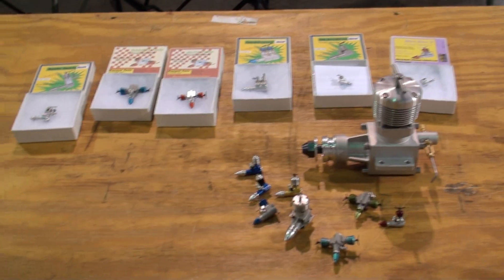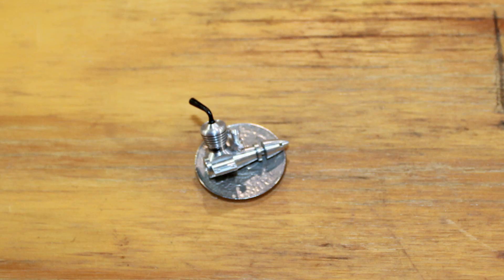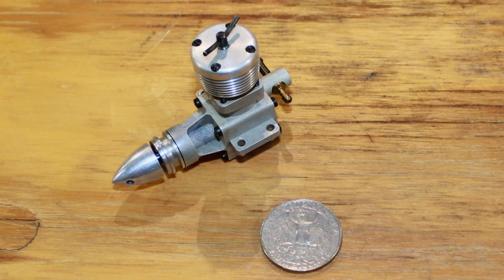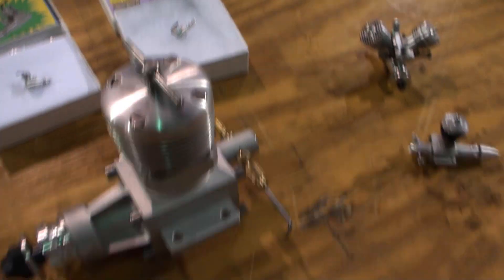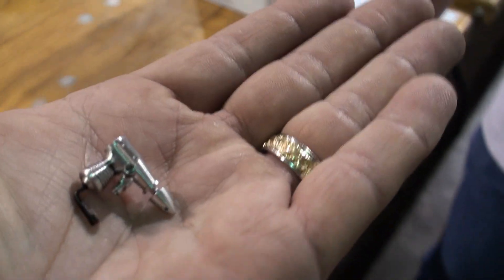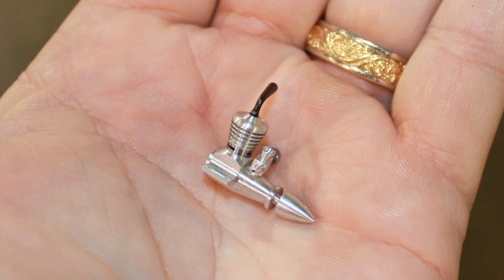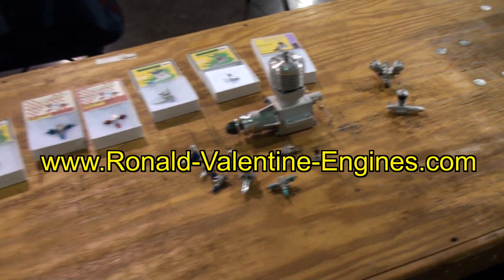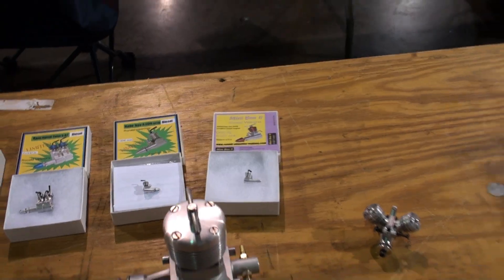The Smallest RC Engine In The WORLD!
I met Ronald Valentine recently and he says he makes the smallest combustion engines in the world. I am not the expert here, but I must say he holds the title so far as I can see. His smallest engine is less than the size of an American quarter coin and I am really impressed.

You can visit Ronald's website and make your own decision, but from my view he has made some really fine engines.

To view the smallest RC engines in the world then visit Ronald's website here.

Thanks,
Eric Jordon

This video was edited using Movie Edit Pro MX. I use MEP to edit all my videos.